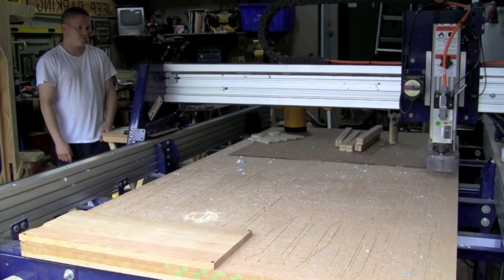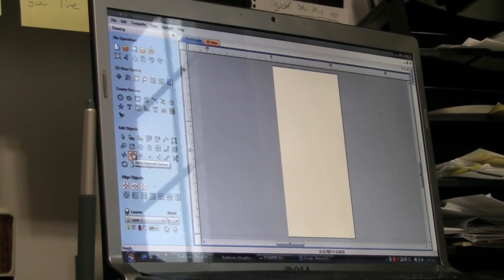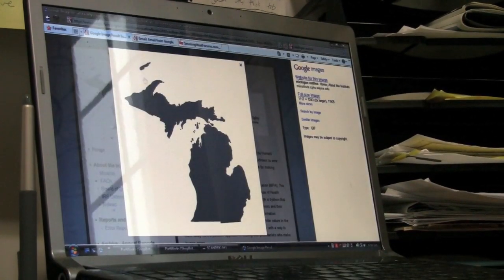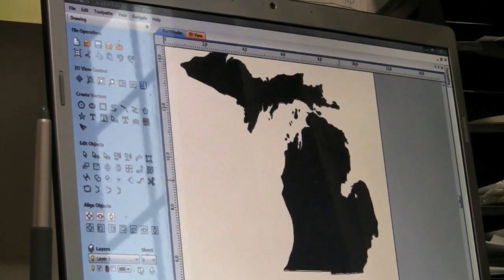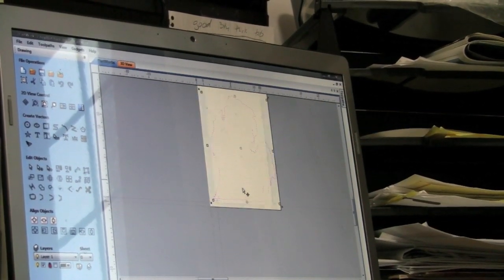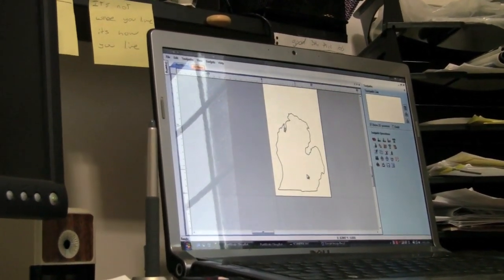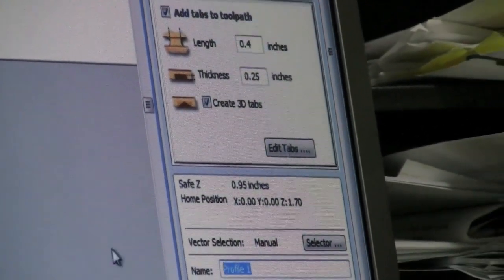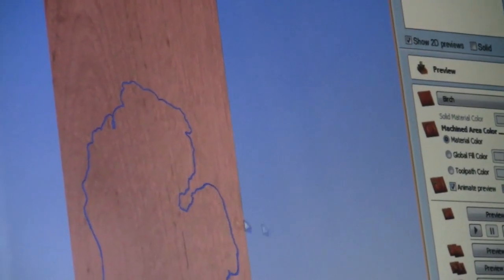ShopBot Tutorial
Here is the link, it has all of the plans downloadable for free. This also includes an assembly manual. The scooter has not been posted yet, but the chair, stool and cutting boards are all on there..

Hoping to show how easy it is to make projects on the ShopBot. If you have any questions on projects a little more complex, ShopBot is always here to help.